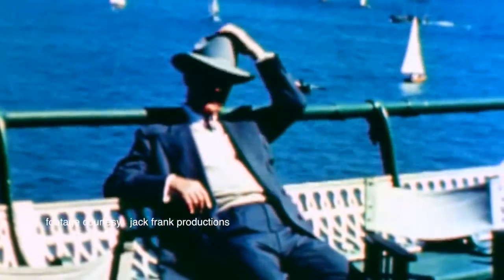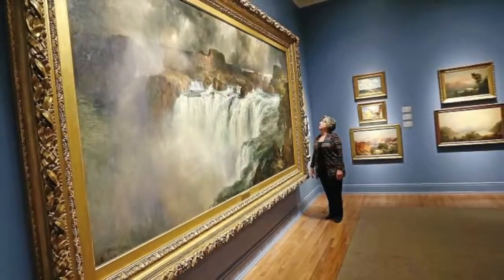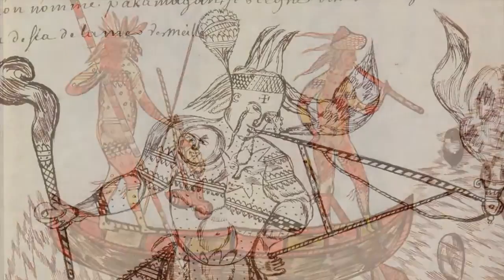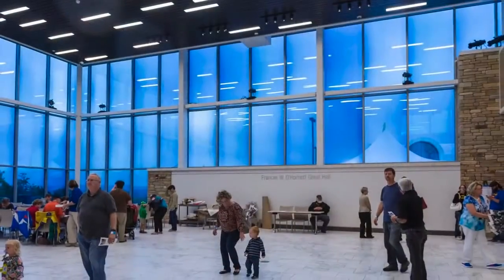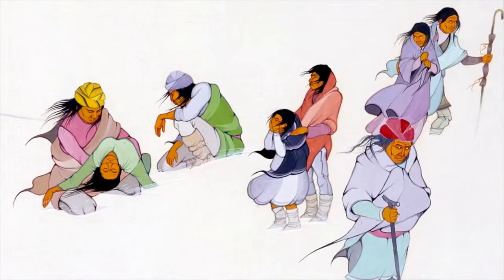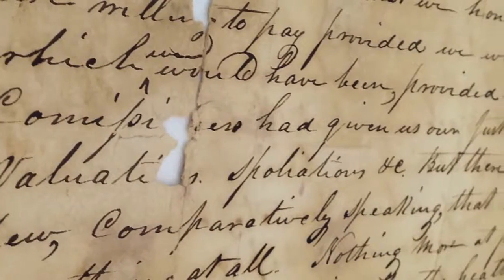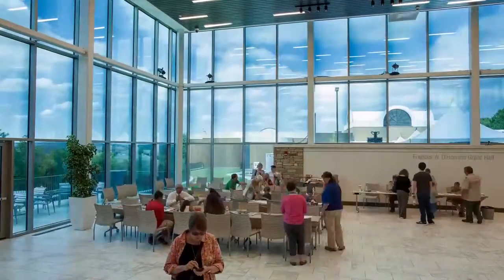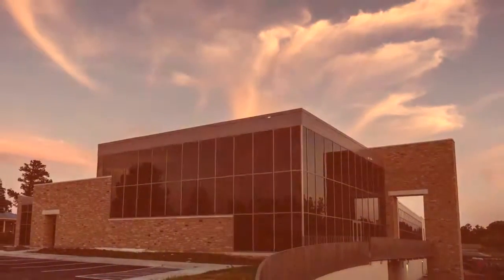The Helmerich Center for American Research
The Helmerich Center for American Research at Gilcrease Museum houses the Gilcrease Library and Archive containing more than 100,000 rare books, documents, maps and unpublished works. The center supports and creates opportunities for research and scholarship in the humanities.